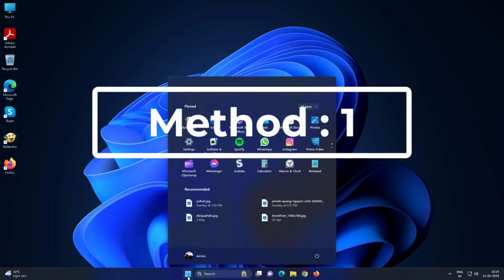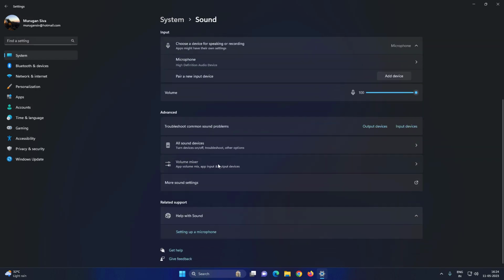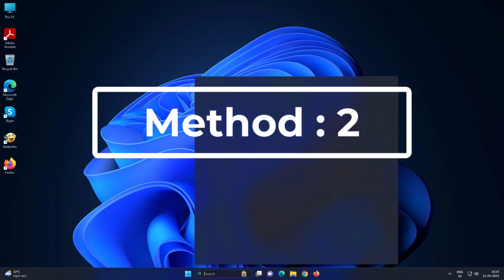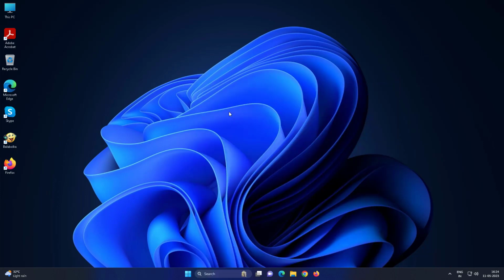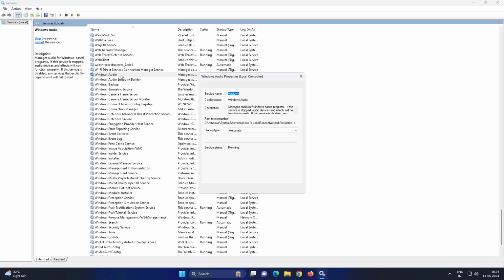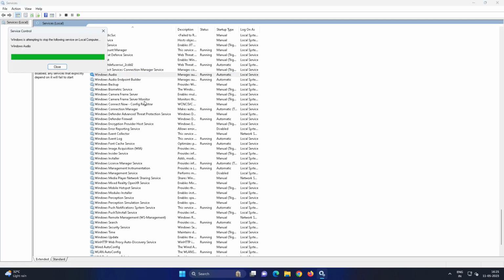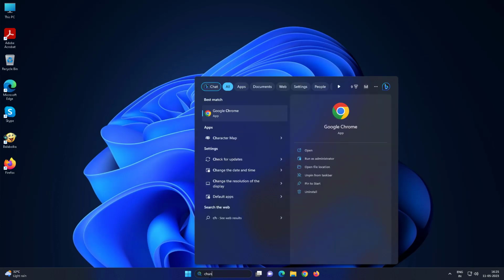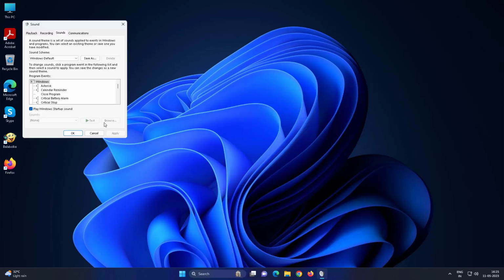How to Reset Sound Settings On Windows 11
This Tutorial Helps to How to Reset Sound Settings On Windows 11

00:00 Intro
00:07 Method 1 - Reset Sound Settings
00:31 Method 2 - Change Service Type
01:07 Method 3 - Change System Sounds
01:34 Closing